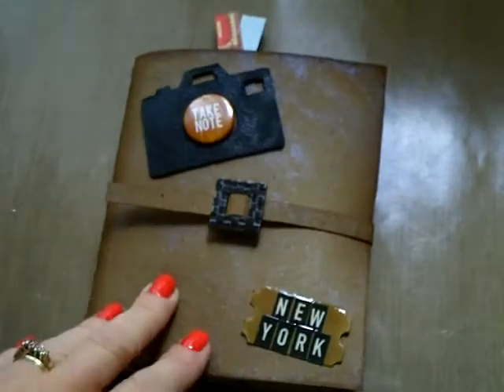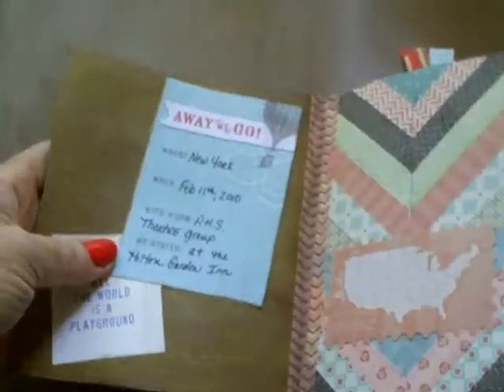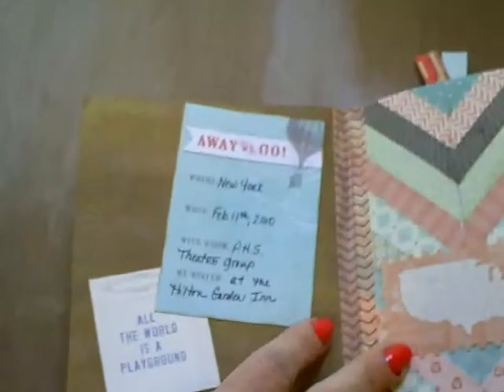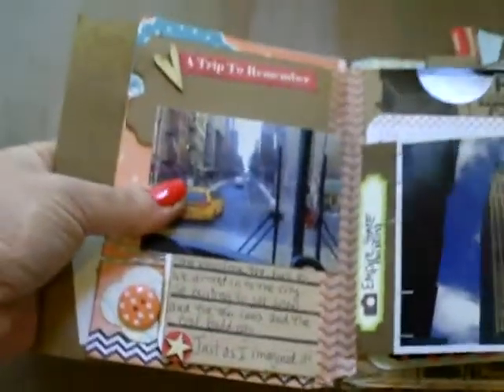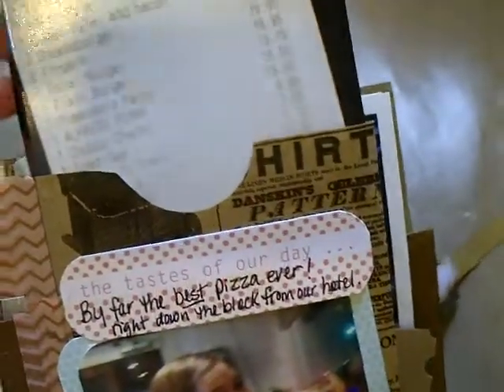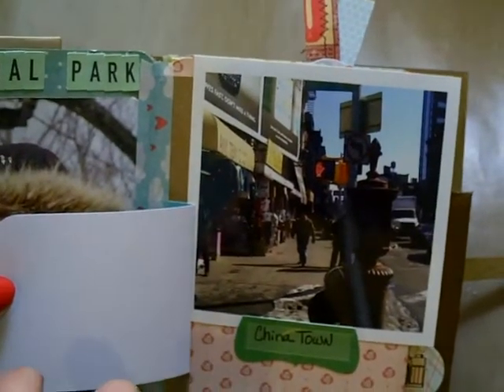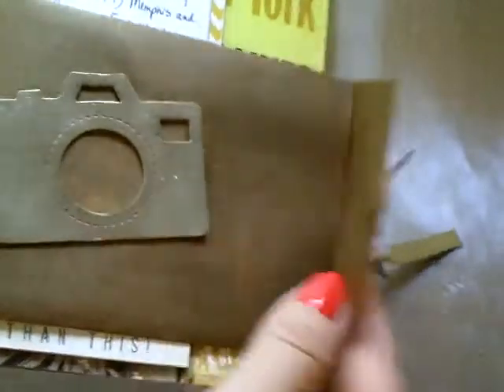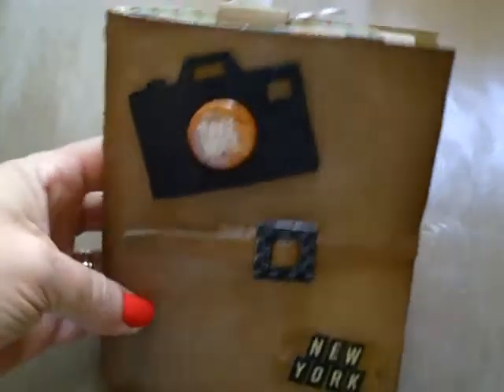Travel Mini album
I am such an idiot! I try to cover up the face of another person in the book, only to realize I am blasting her face on YT for over a minute or 2 before I even realized it. Sigh...